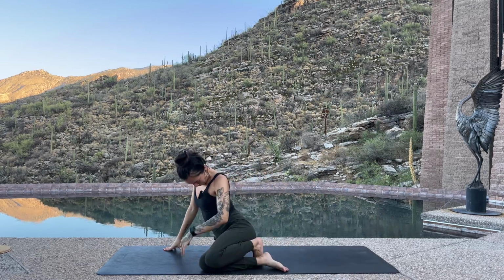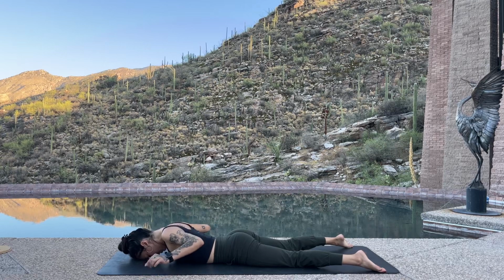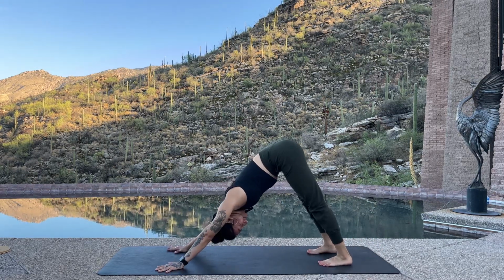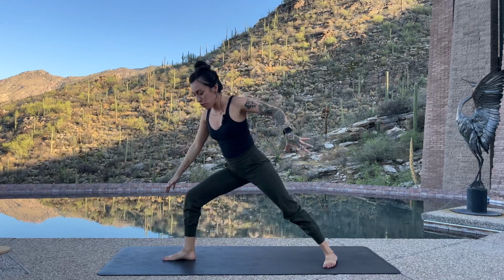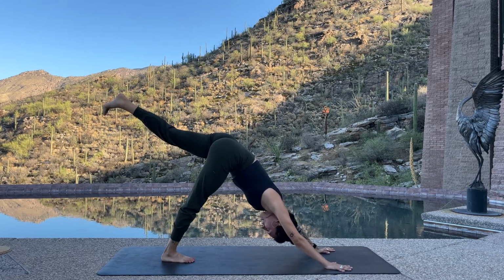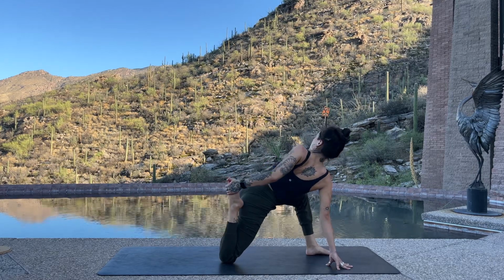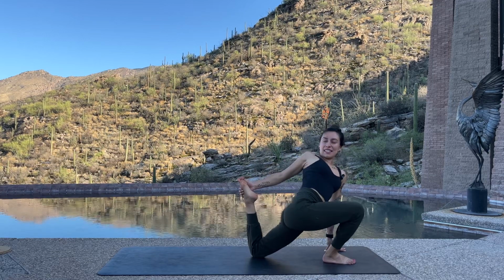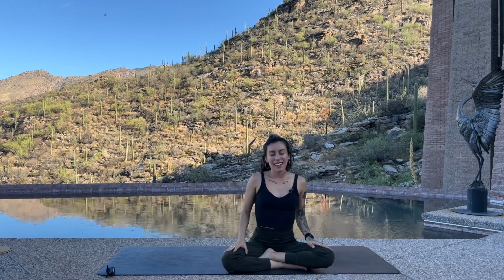50 MINS CREATIVE STRONG YOGA FLOW | DESERT YOGA | sorrel beya yoga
A 50 mins creative intermediate yoga flow building up to bow pose (Dhanurasana) with fun transitions that take you all over the mat.

*What if you were 'a benevolent alien' experiencing life through new eyes with admiration, curiosity, wonder, and love?
Please remember to modify, adjust, add anything & make it your own practice. Rest & pause when you need to!

This is for educational/Entertainment purposes only